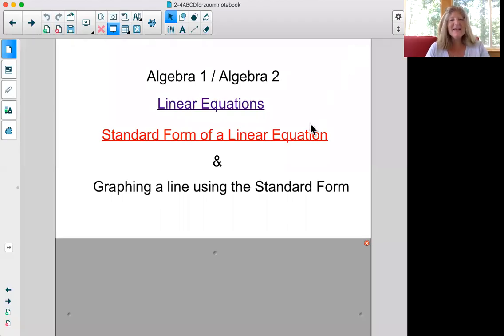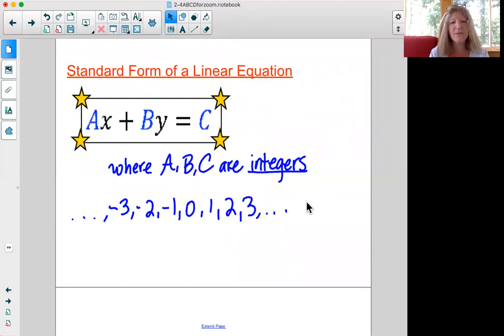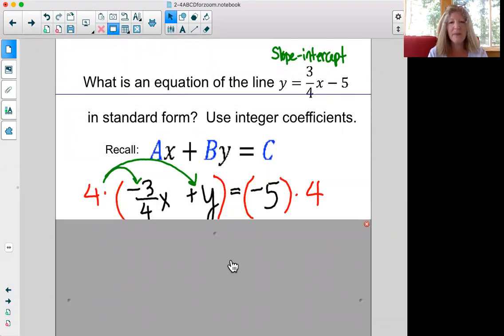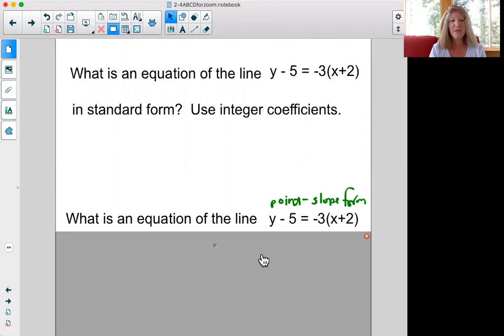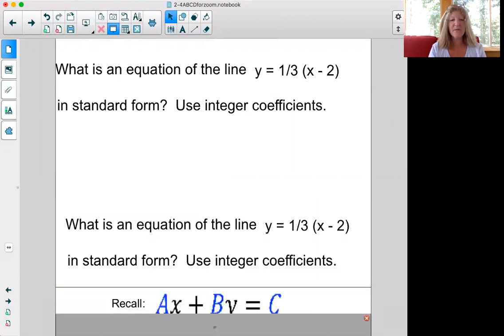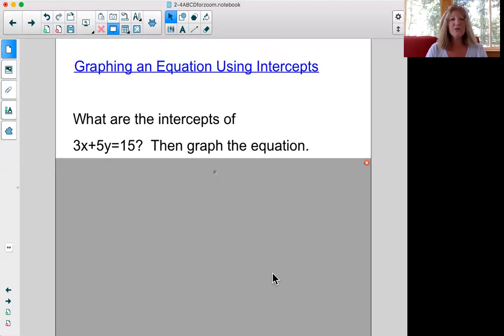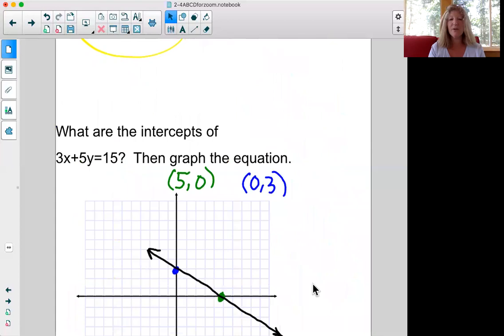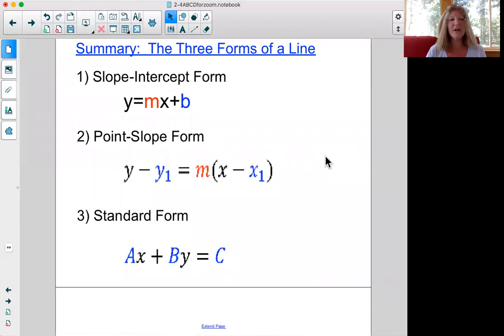The Standard Form Of the Equation of a Line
This video demonstrates how to put a linear equation into the Standard Form with integer coefficients.
This video also demonstrates how to graph the line if you are given the Standard From by finding the intercepts.